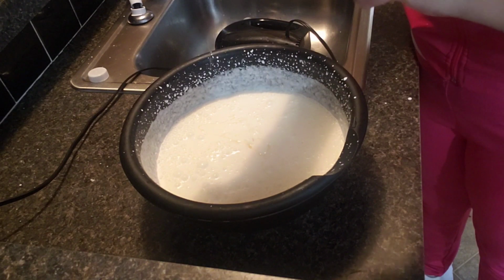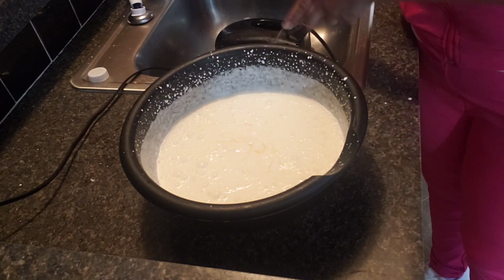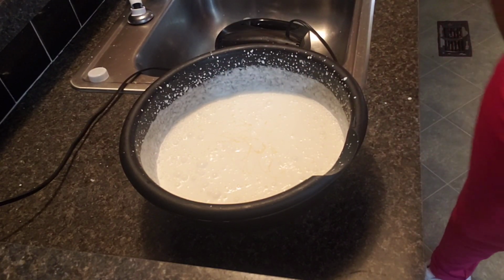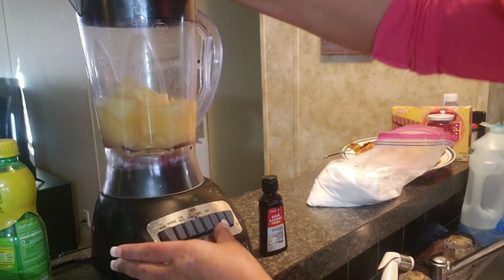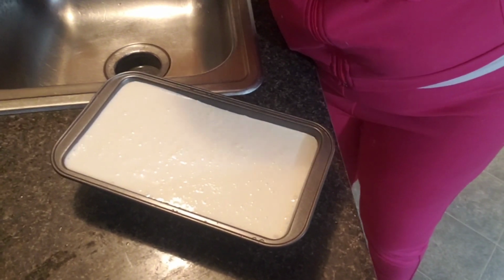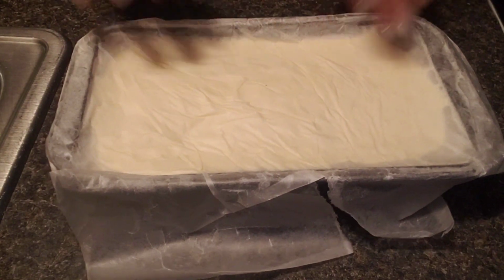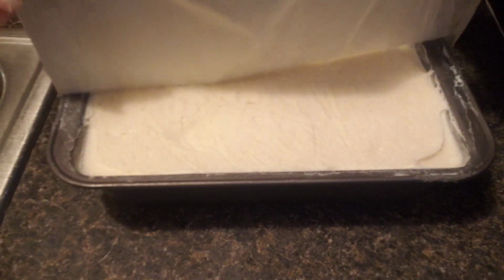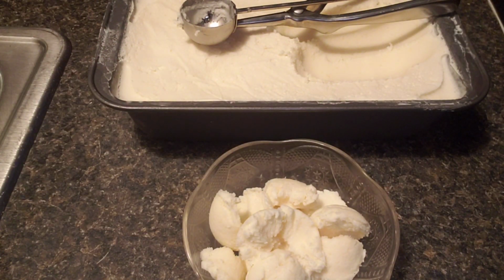How to make homemade pineapple 🍍 ice cream(Christina's here) recipe